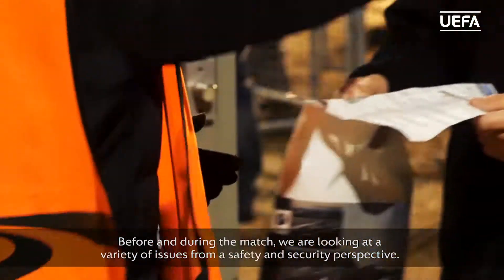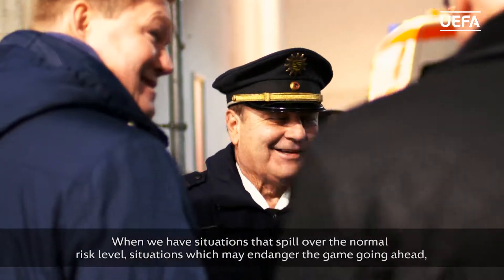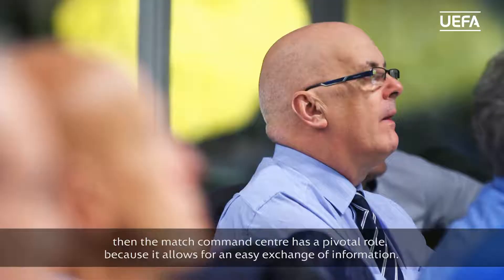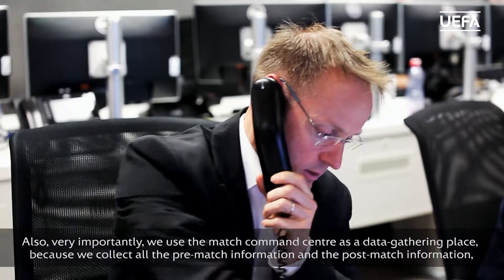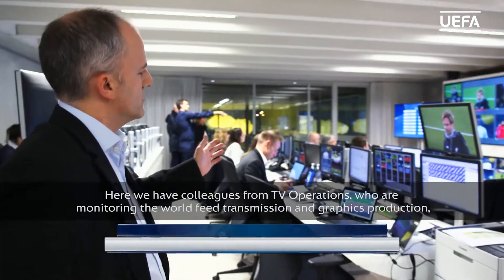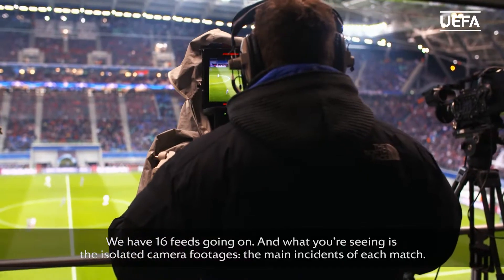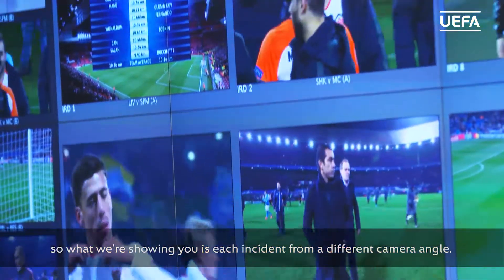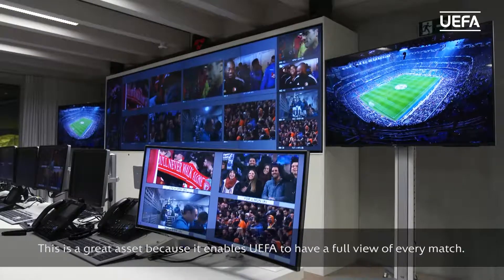UEFA MATCH COMMAND CENTRE SUBS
© Union of European Football Associations (UEFA)

Richard van Poortvliet